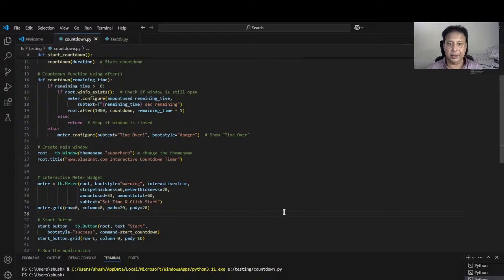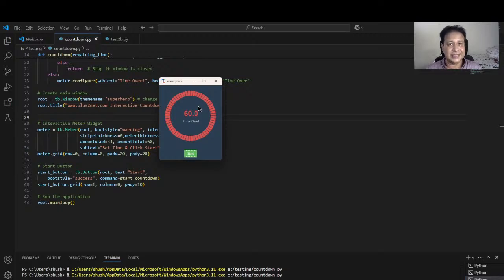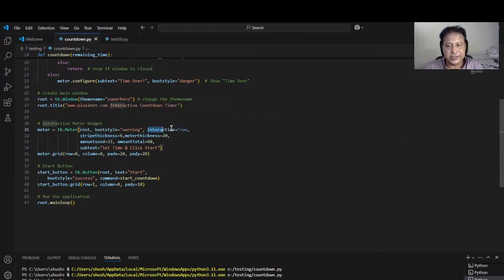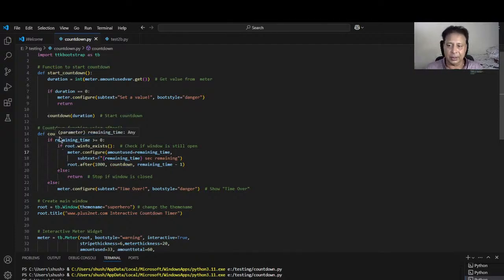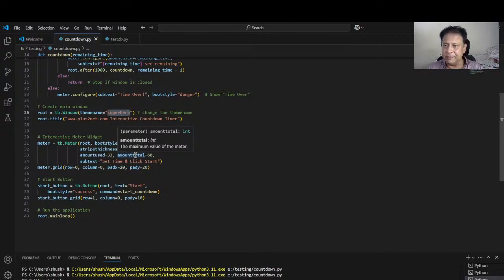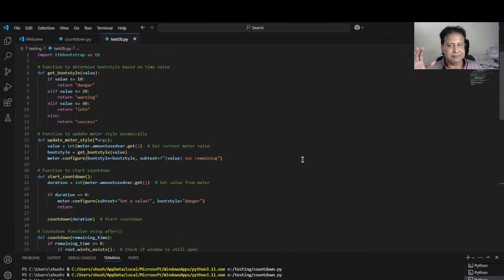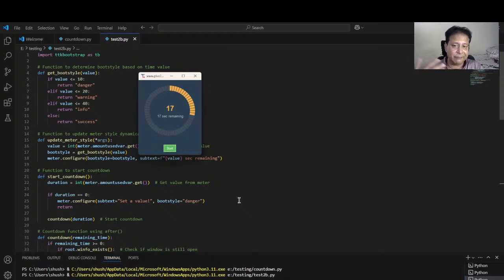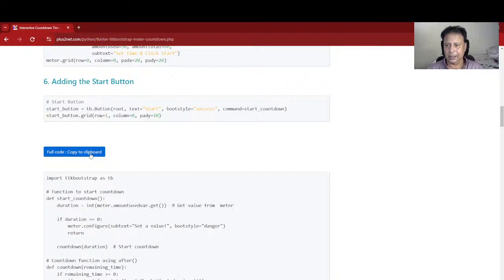ttkbootstrap meter widget for countdown script , application development.